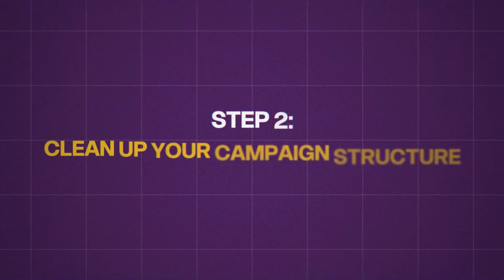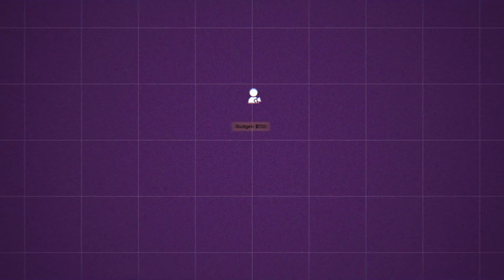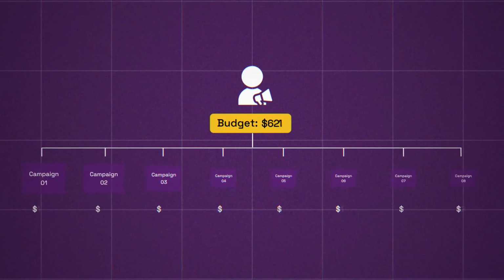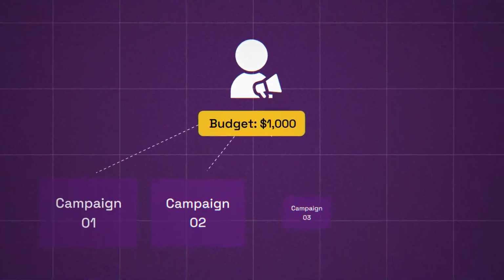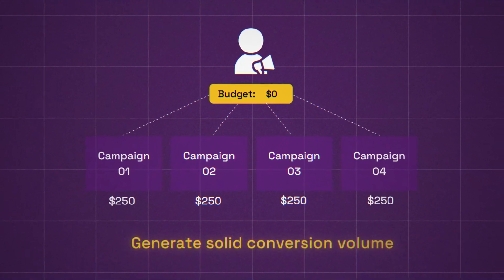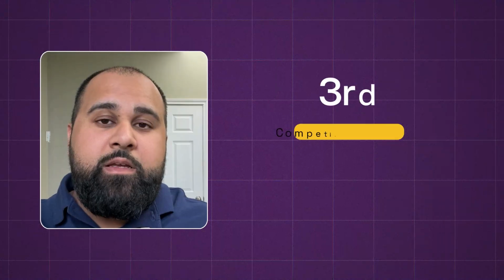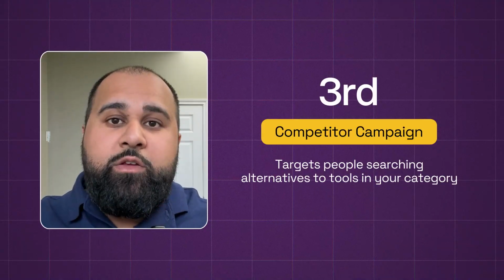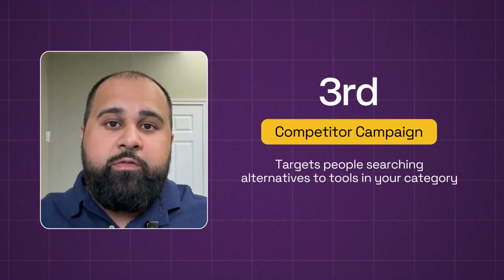Google Ads Tutorial for SaaS 2026 (Step-by-Step)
In this video, I walk through the exact 3-step Google Ads system I use for B2B SaaS accounts: fixing conversion tracking so the algorithm learns from real pipeline data, building a campaign structure it can actually optimize, and cleaning up your keyword list to reach buyers instead of researchers.